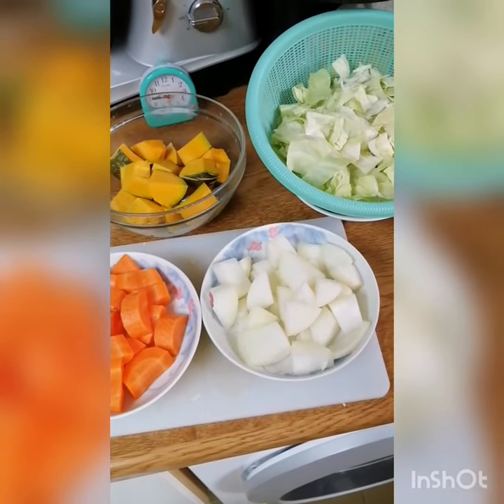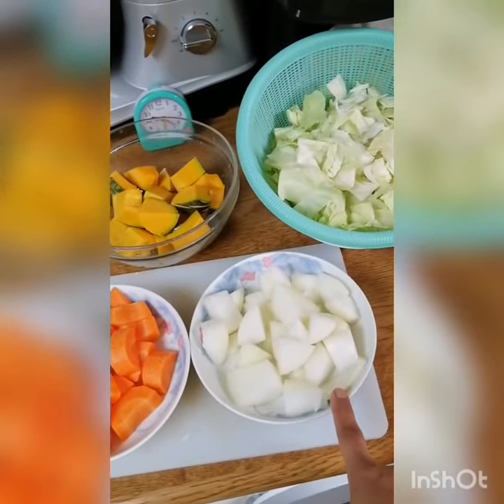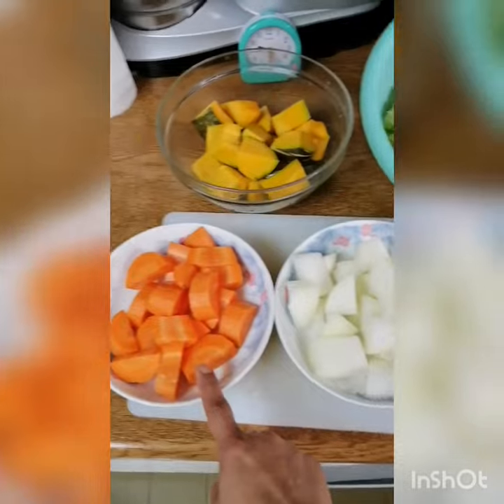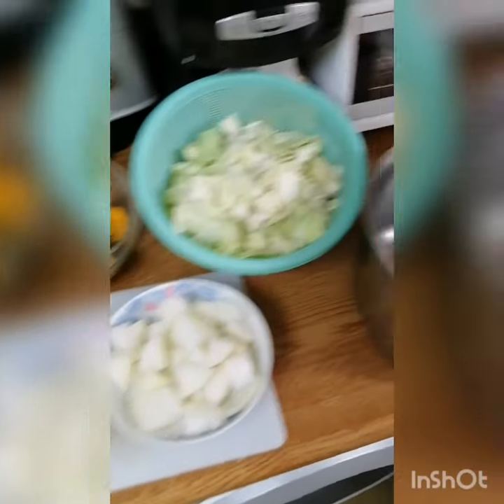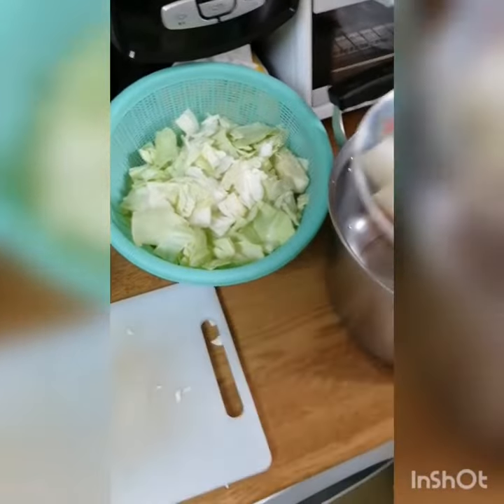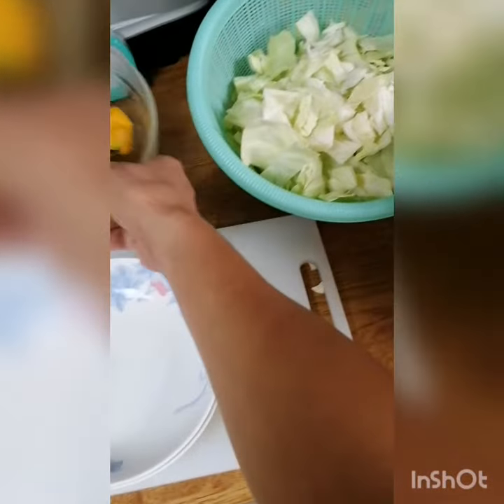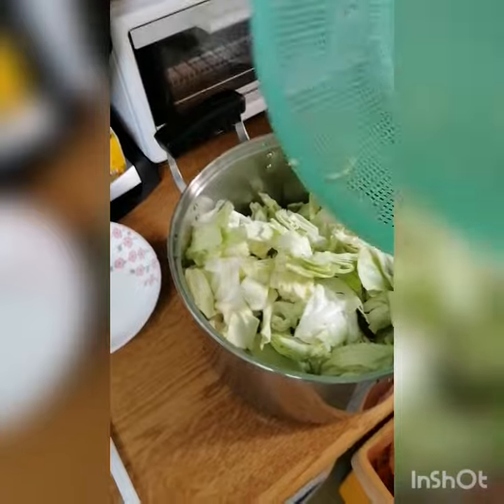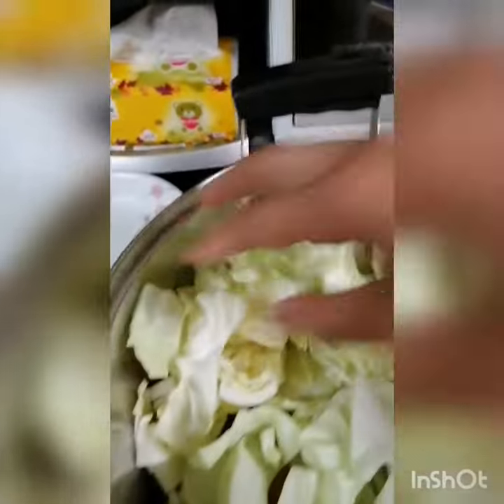Vegetable soup--good for arthritis//Ehly collection